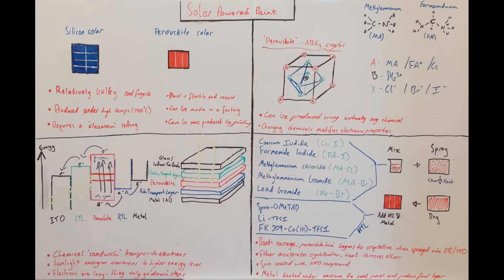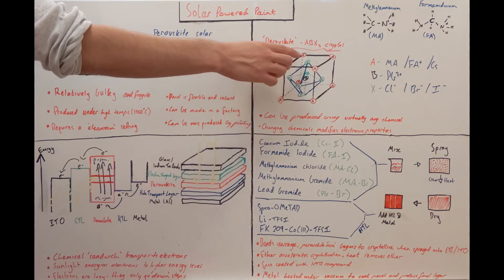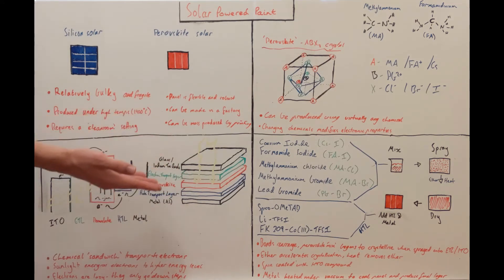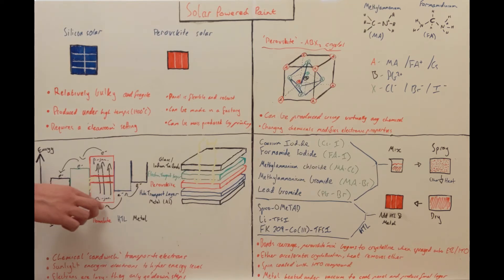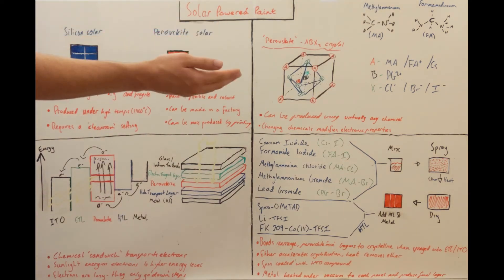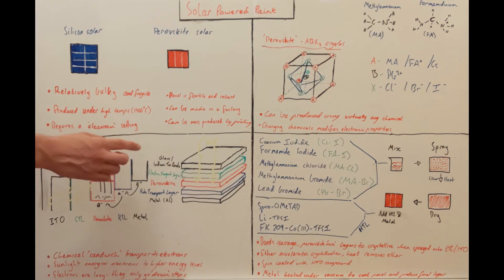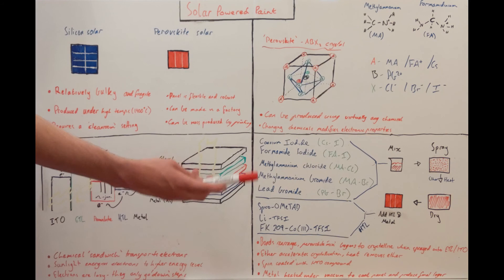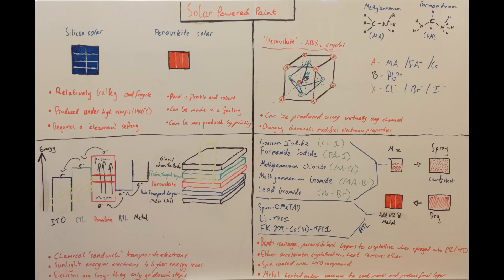Making spray-on solar paint!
Traditional silicon solar panels are growing cheaper and more efficient every year, but there are some exciting alternatives in the form of Perovskite - a photovoltaic that promises a revolution in solar mass production!